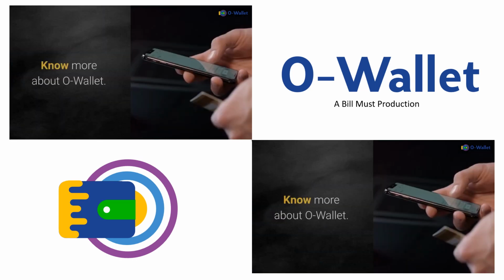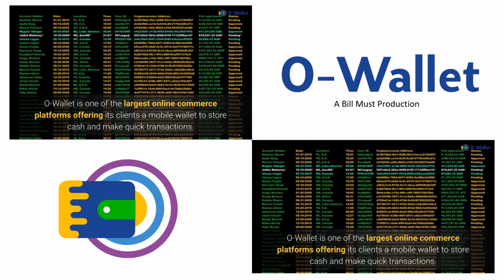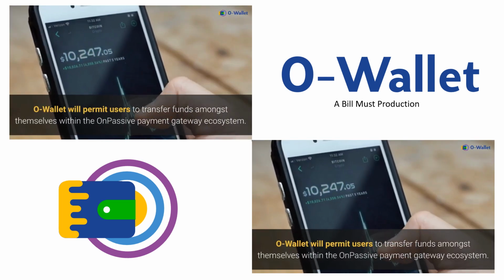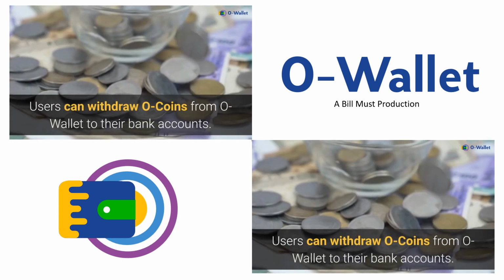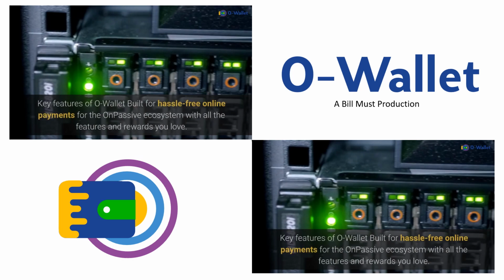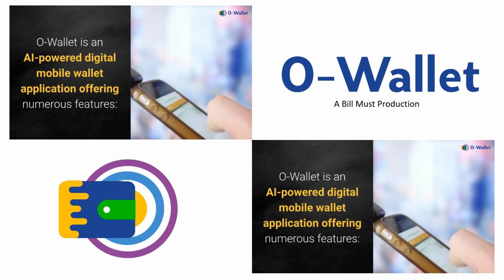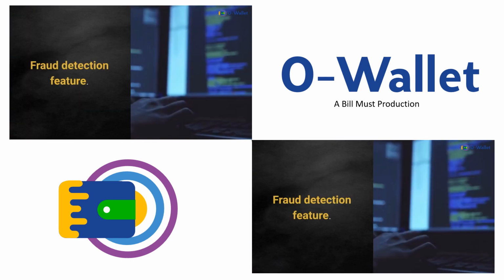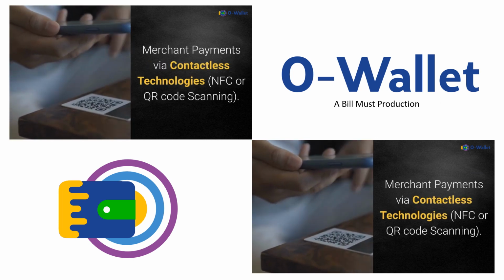OWallet is an AI powered digital mobile wallet application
O-Wallet is an AI-powered digital mobile wallet application.
O-Wallet will utilize Facial Recognition as an additional security layer before initiating any financial transaction.

Know more about O-Wallet.
O-Wallet is one of the largest online commerce platforms offering its clients
a mobile wallet to store cash and make quick transactions. O-Wallet will
permit users to transfer funds amongst themselves within the OnPassive
payment gateway ecosystem. User can pay their friends, family and
merchants with the tap of a button. Users can withdraw O-Coins from O-
Wallet to their bank accounts.
O-Wallet will utilize Facial Recognition as an additional security layer before
initiating any financial transaction. From UPI Payments to mobile recharges,
money transfers to online bill payments can be done effectively on O-Wallet.
With a decent user interface, it has offered the most secure and fastest
online transaction experience. It also has notable highlights where it permits
its users to set reminders for dues, money transfers, and view mini-
statement for the transactions done already.
O-Wallet is broadly accepted by most merchants that accept mobile wallet
payments. You can likewise avail of the subscription/activation of products
through O-Wallet using O-Coins. O-Wallet is an ideal application that permits
you to save money through its various promotions and unique offers.
Key features of O-Wallet
Built for hassle-free online payments for the OnPassive ecosystem with all the features and rewards you love. O-Wallet is an AI-powered digital mobile wallet application offering numerous features:

Peer-To-Peer (P2P) Payments.
Safe and secure.
Fraud detection feature.
Instant Payments Between Wallets.
Merchant Payments via Contactless Technologies (NFC or QR code Scanning).
Easy and Fast Self-Registration.
Stores Credit and Debit Card Information.
Much more to come so please keep in touch.